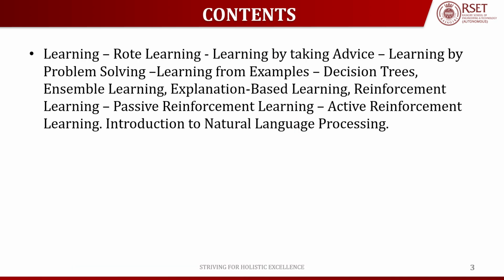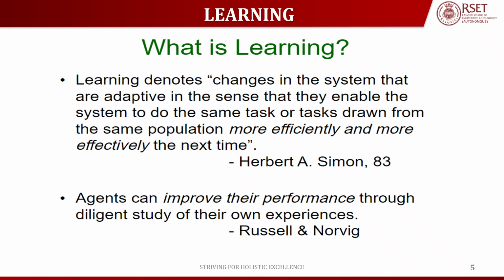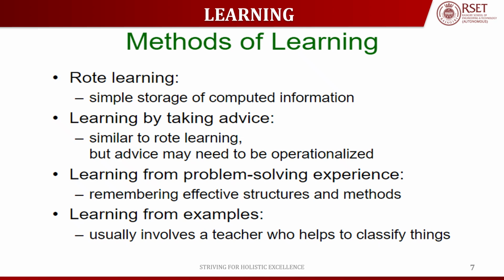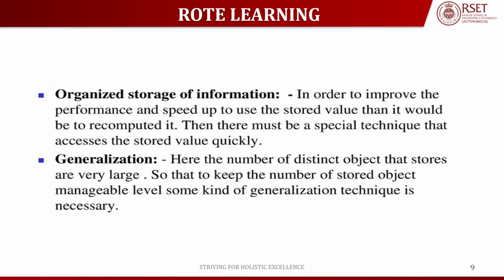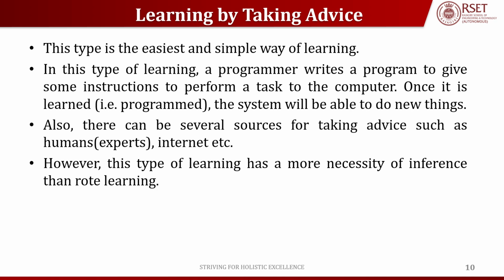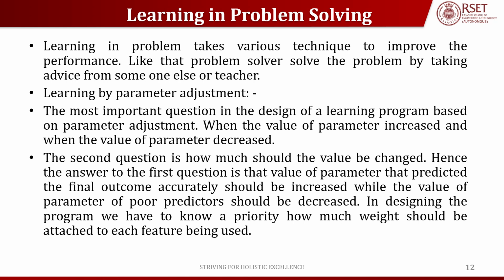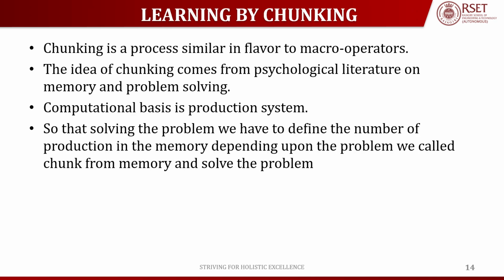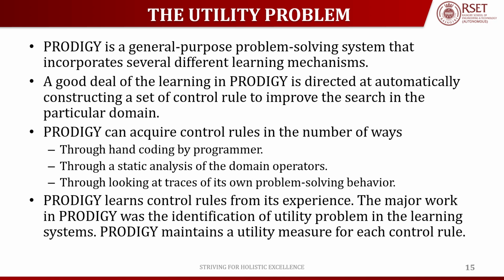Module 5 Part 1